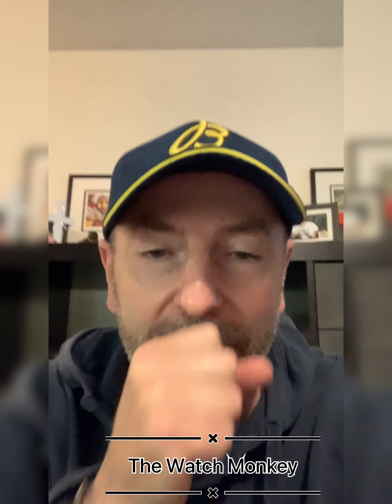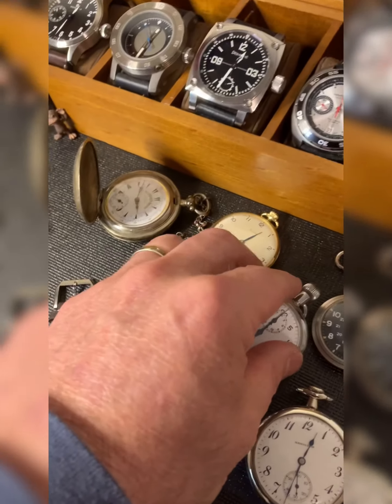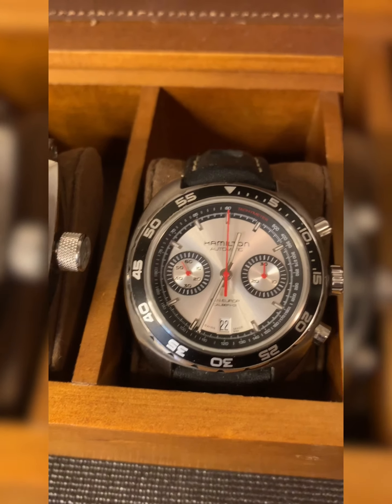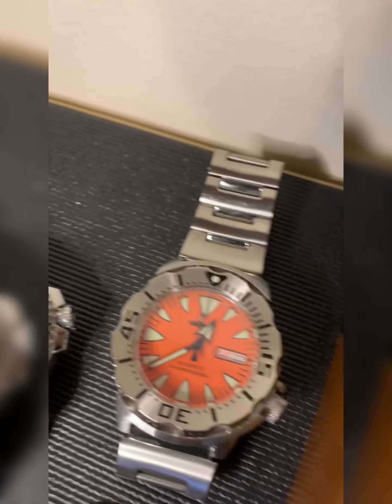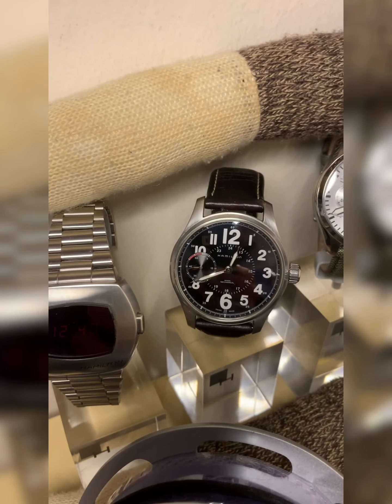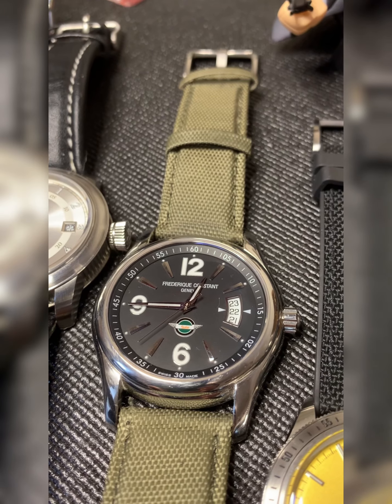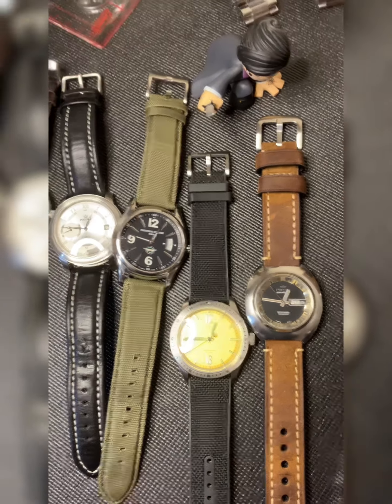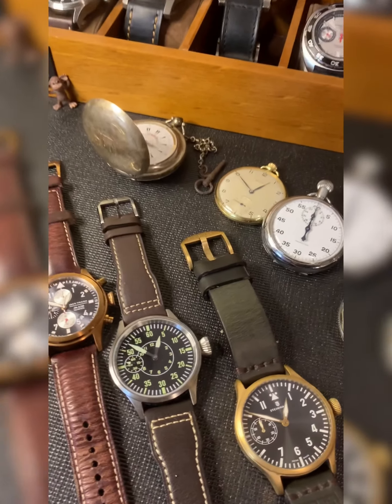My watch collection (SOTC) 2021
Watch collections evolve over the years. What started as a g shock collection a few years back has now become this. I tend to prefer Swiss or German hand wound or automatic watches. Recently getting into Vostok watches. So much history at a very affordable price. If you have any questions are would like more information on any of the watches please ask.  The most important thing to remember with watch collecting is buy the watches you love.